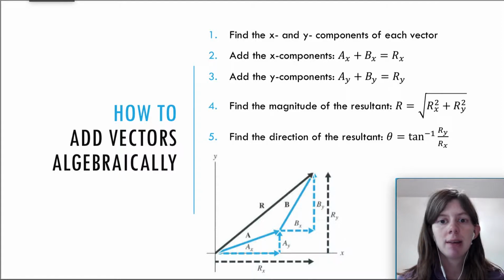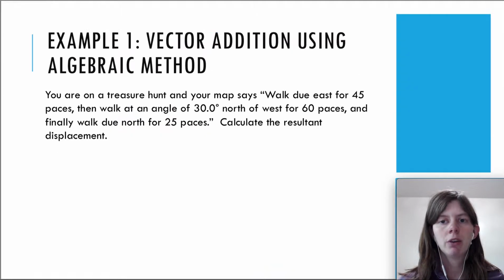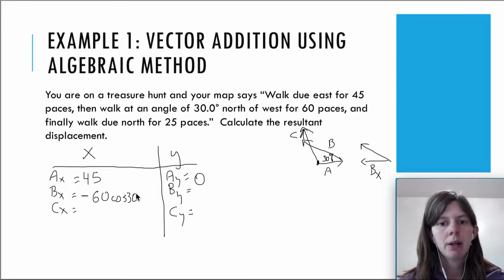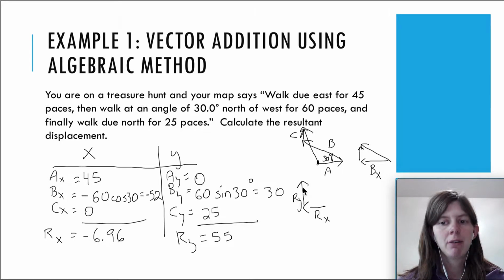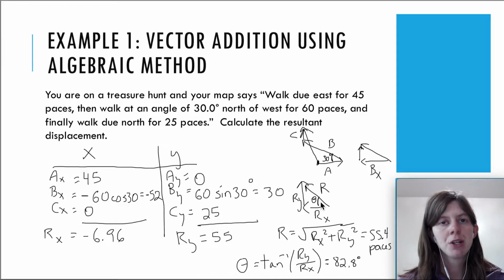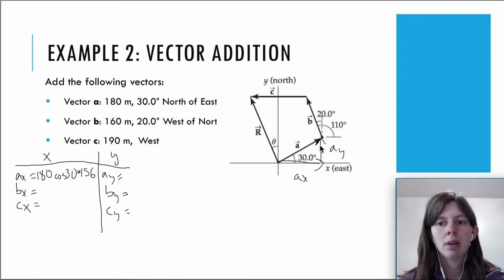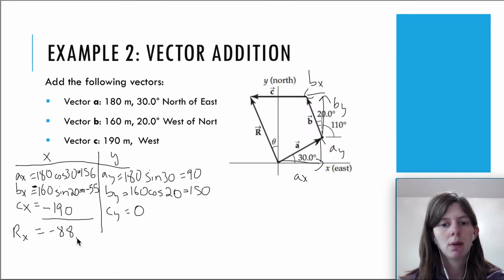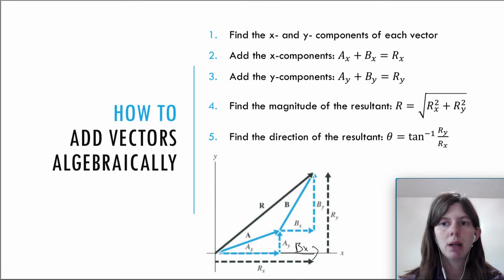v015 Vector Addition Algebraic